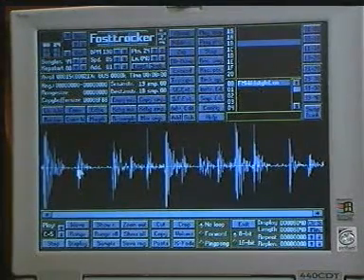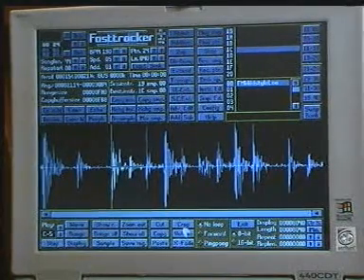Pilfernators Fast Tracker 2 Demo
Chris from The Pilfernators gives a demonstration on Fast Tracker 2